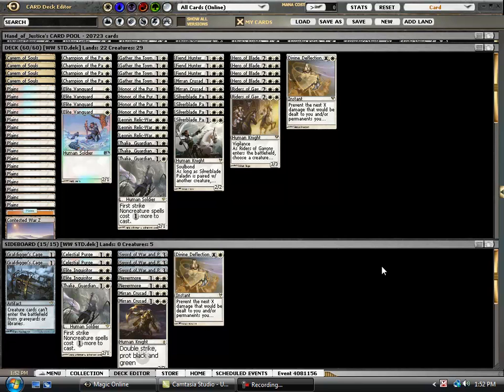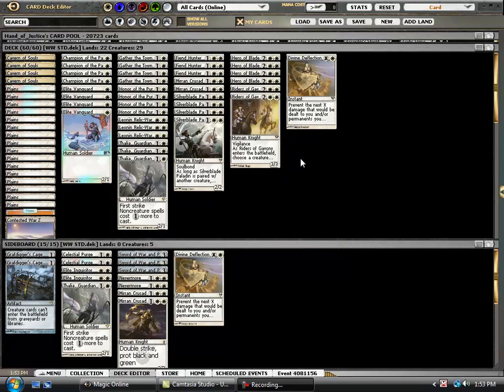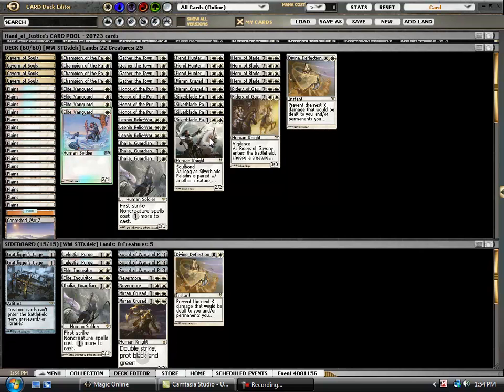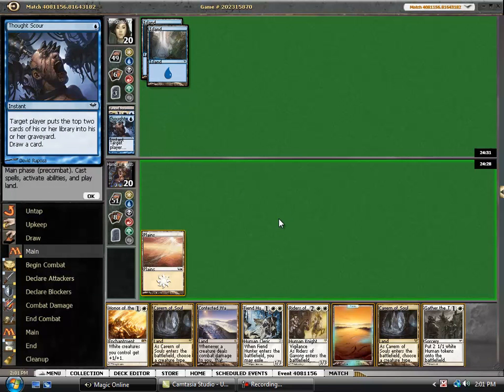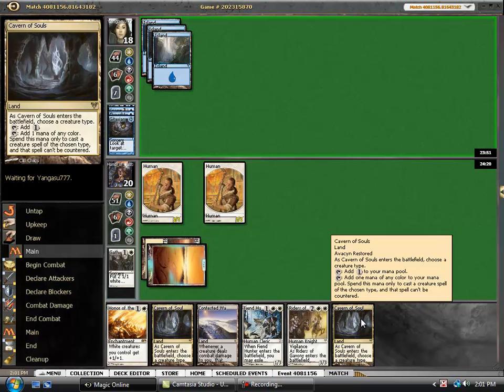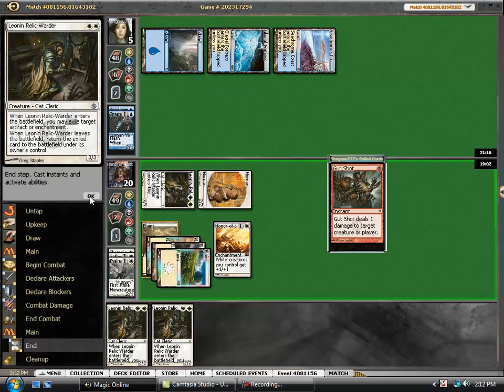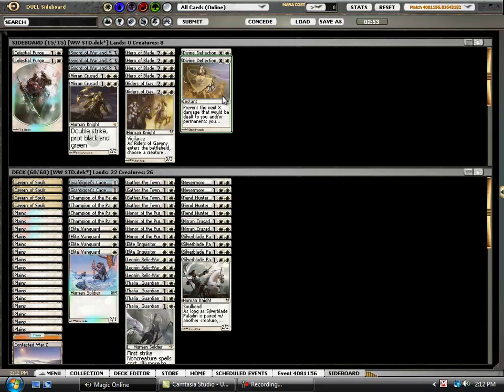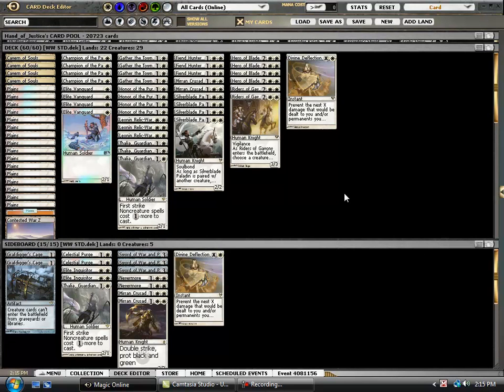Magic Online - Standard - WW - Daily Event # 2 - Round 1